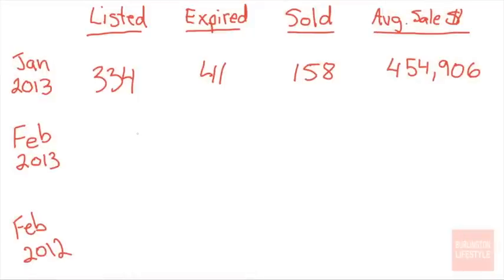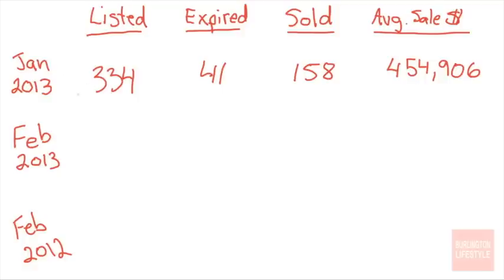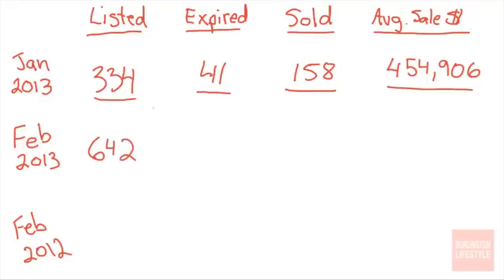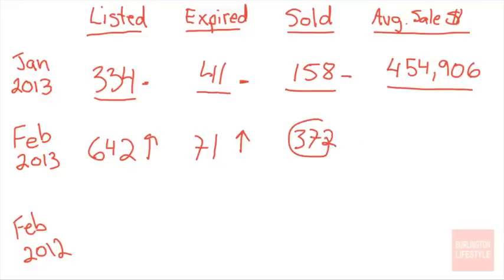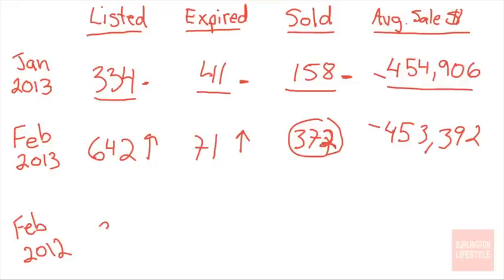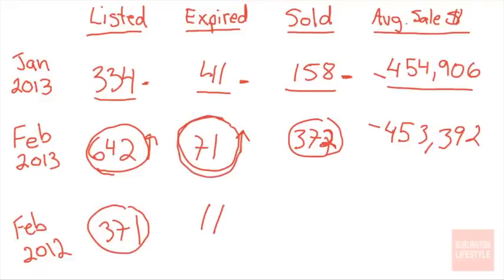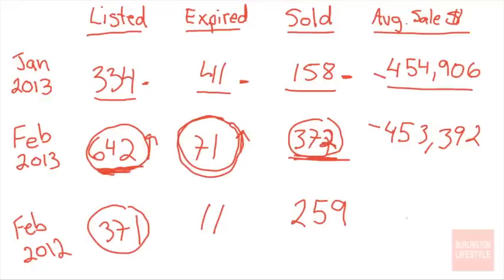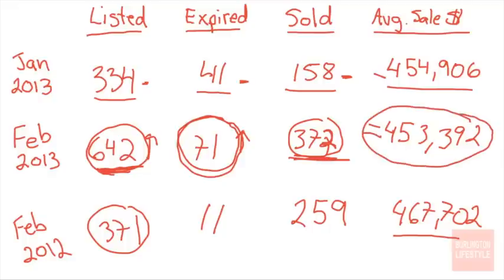Burlington Real Estate Market Statistics - February 2013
Burlington market statistics for February 2013 are in.